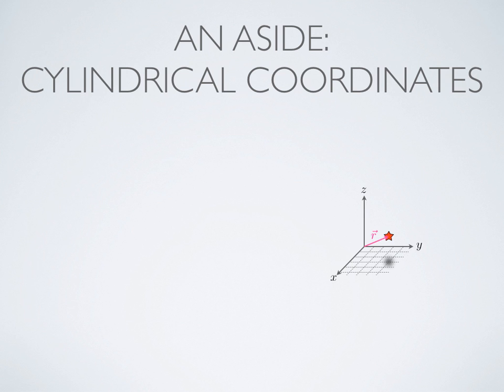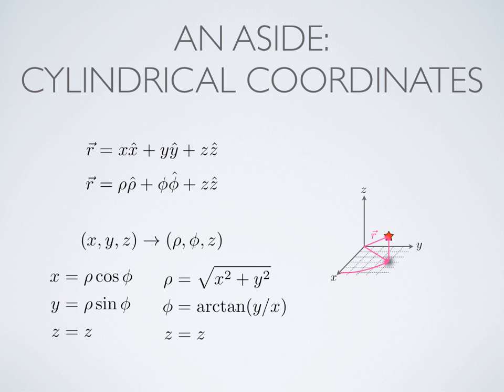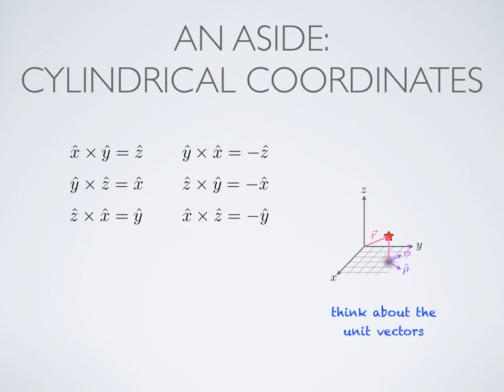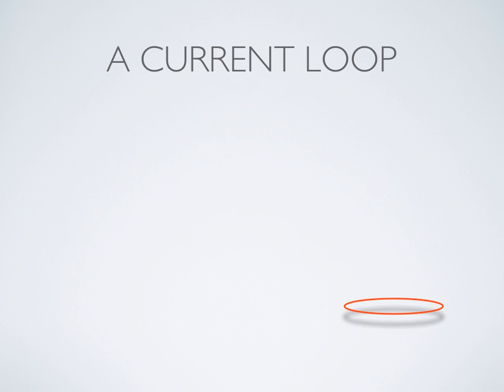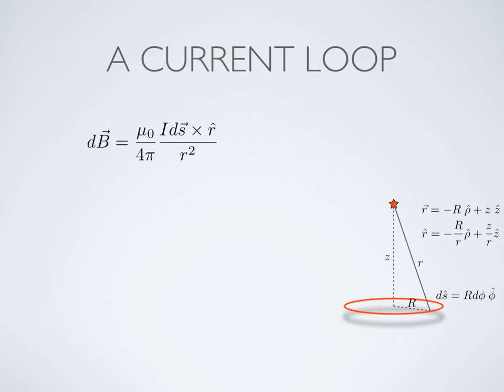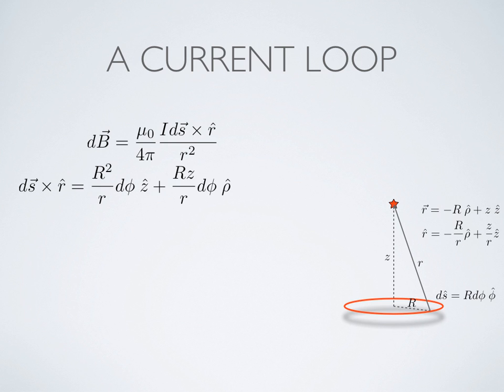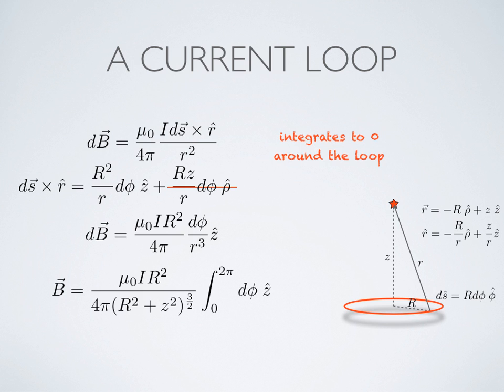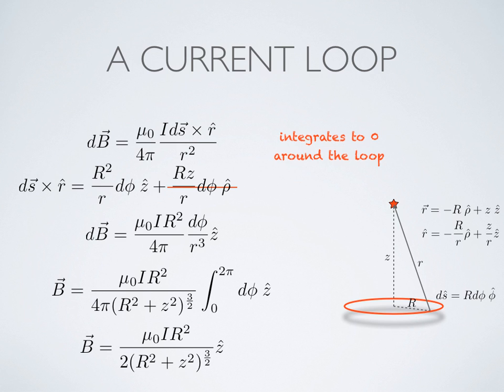250_050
For Friday, 2/22/13
Covers Ch. 28.2